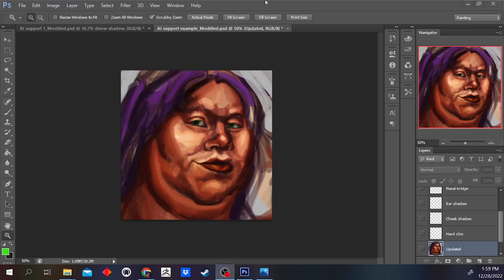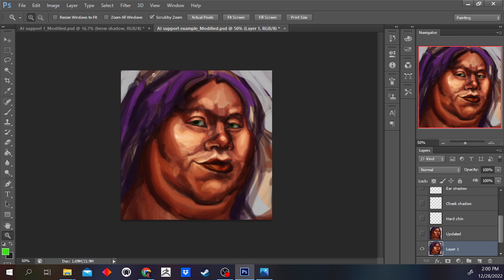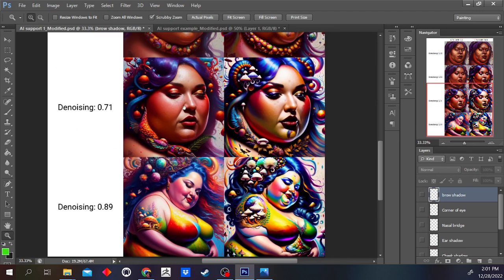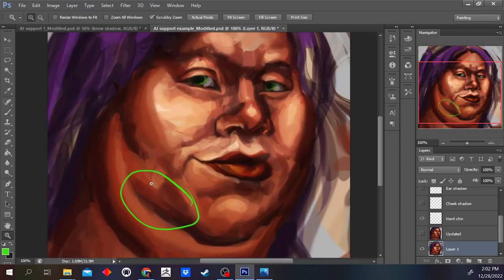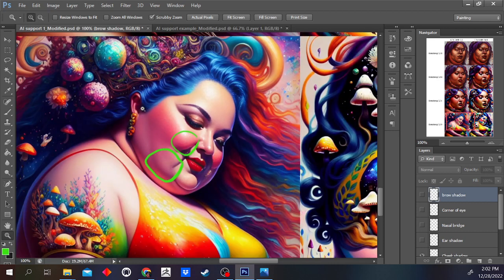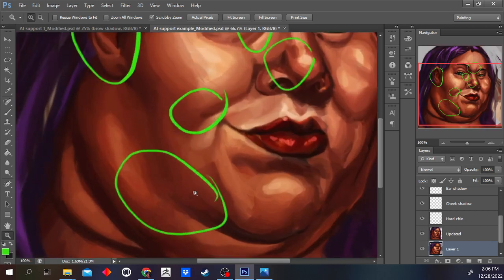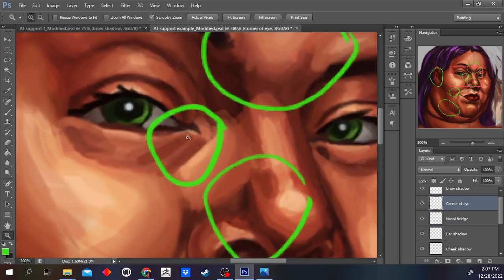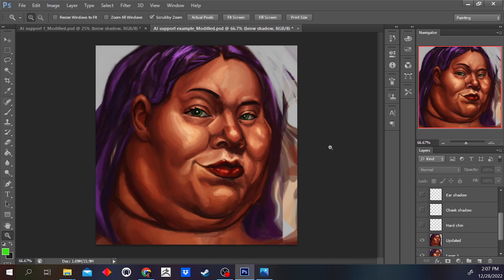Using AI as critique to grow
A video on an additional way of utilizing AI to critique one's own art and empowering artists to learn effectively.